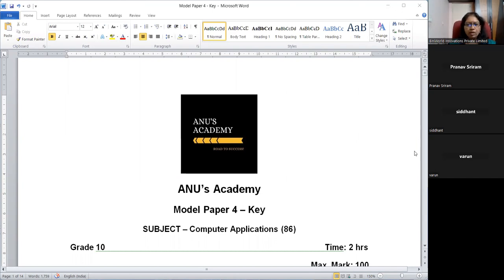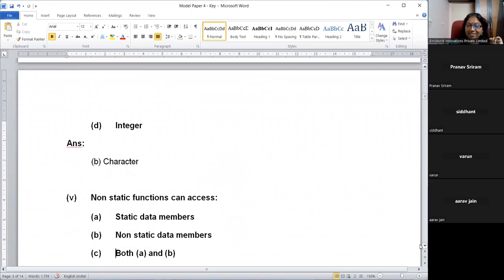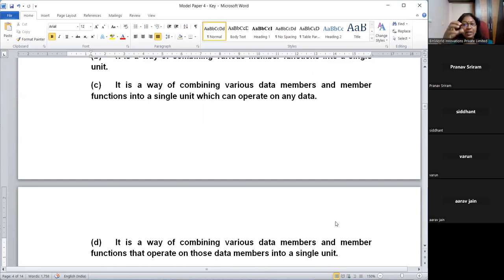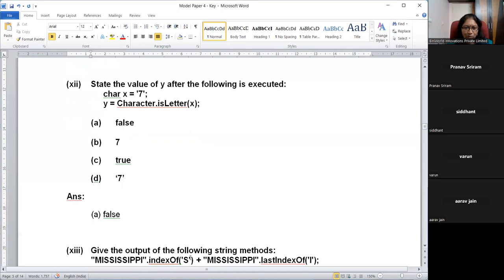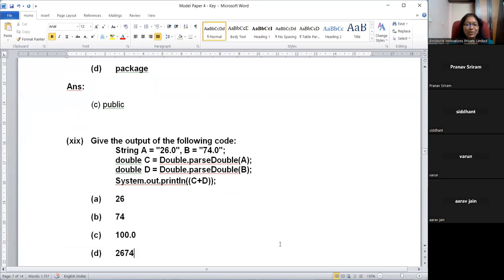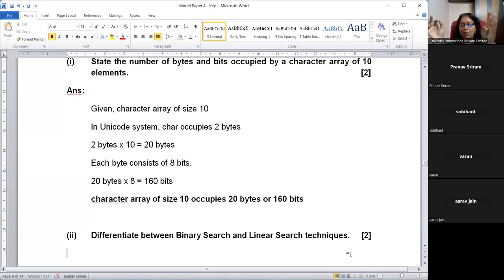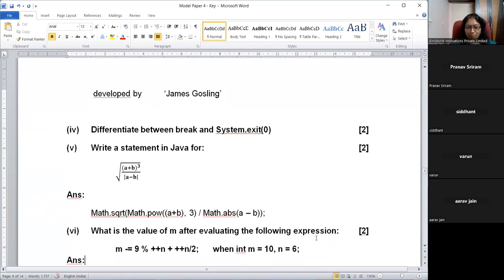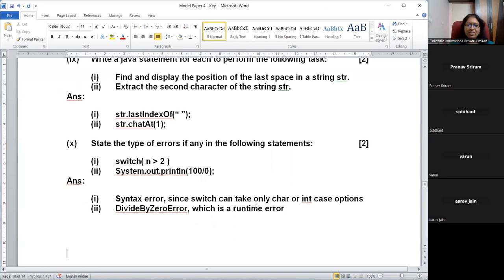ICSE Class 10 | Model Paper 4 | Computer Applications (86) | Section A | 2020 specimen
Hello Everyone,

Welcome to ANU's Academy's ICSE Class 10 Computer Applications (86)  Model Exam Series.

Model Paper 4 is based on the 2020 specimen papers. Section A questions are discussed in this video.

As per the new pattern, the board question paper is of 100 marks. It has 2 sections, Section A - 40 marks, and Section B - 60 marks. In Section A, 2 questions are there. Question 1 consists of 20 multiple-choice questions, and Question 2 consists of 10 2-mark questions. Section B consists of 6 programming questions, of which 4 have to be answered. Each question is for 15 marks. For programming questions, comments at the start and in-between, proper programming style, and variable listing are a must. Sample program execution/output will be an add-on.

BiniWorld Innovations Private Limited aims to bridge the gap between academia and industry by providing internships and nurturing young minds with programming classes, apart from product development and services on IoT and Blockchain.

The Model Exam Series consists of 10 Board exam papers adhering to the pattern followed by the 2023 board exams onwards.

These are available as:

1. Online test series, where the correction will be done by our reputed faculty, and one live session will be provided. Use this link to register

2. The papers with answers are available as a workbook too.

You can contact ANU's Academy (BiniWorld Innovations Private Limited) for more details.

ANU's Academy
BiniWorld Innovations Private Limited